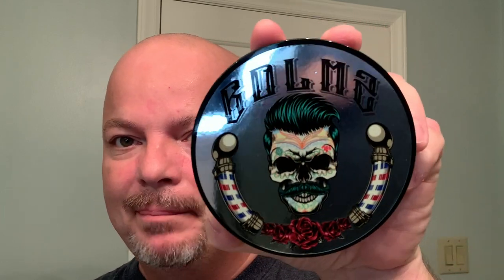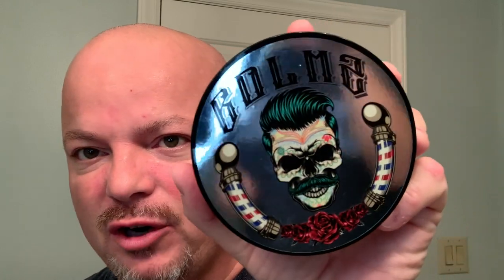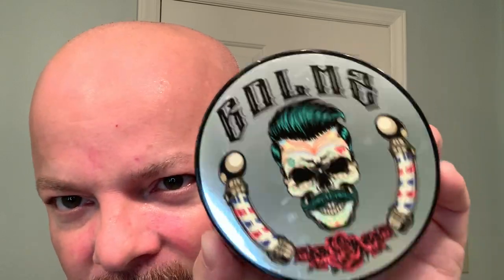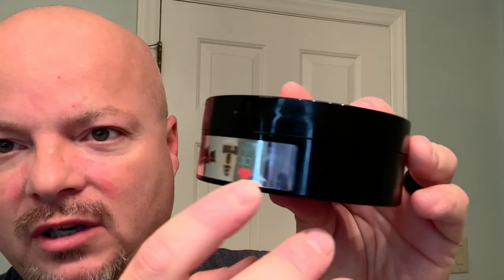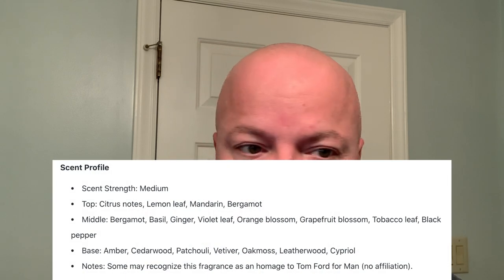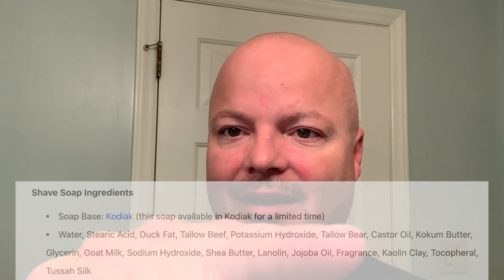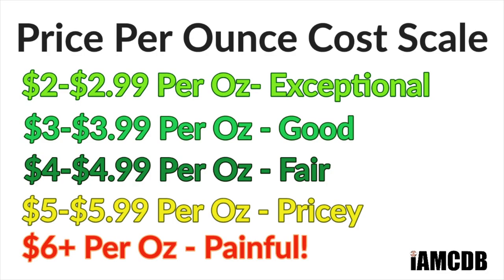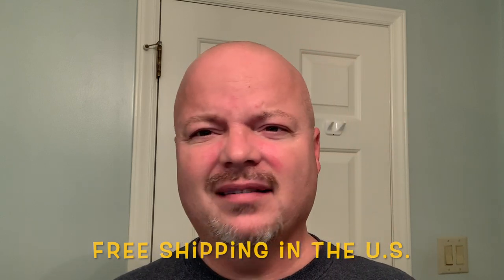Rockwell 6C, Murphy & McNeil Barbershop De Los Muertos 2, A&E Synth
Rockwell 6C
Astra SP Blades